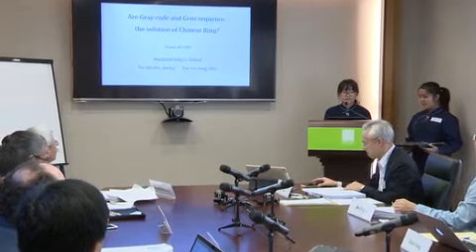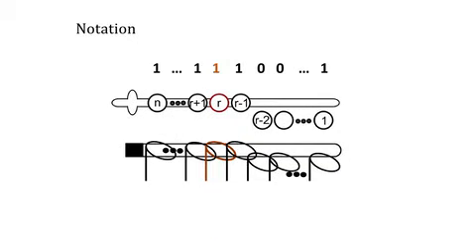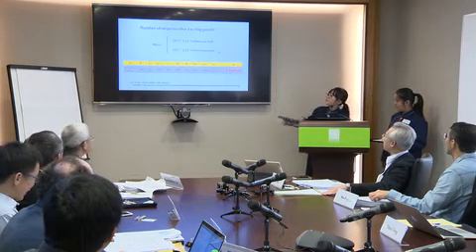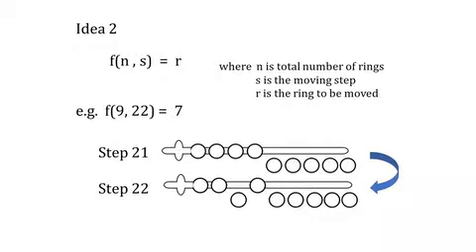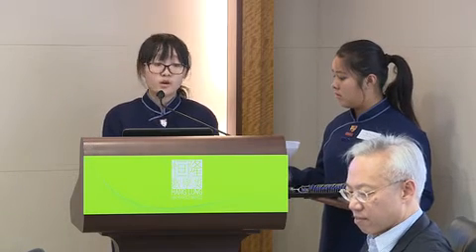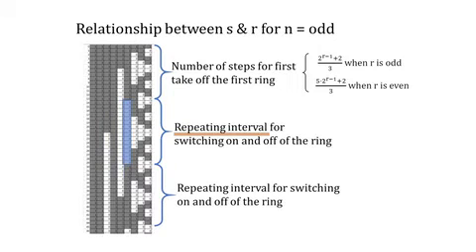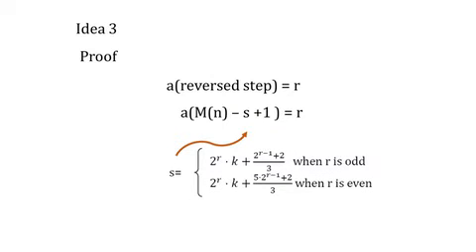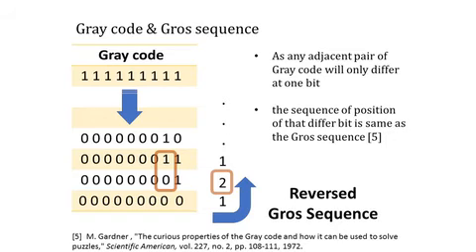Defense HLMA2016 10 Others - Maryknoll Fathers' School